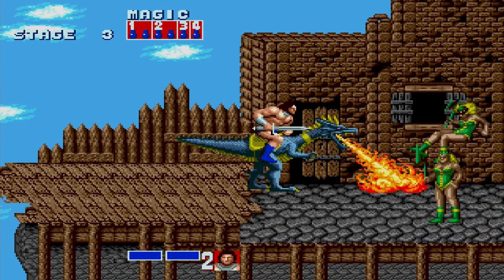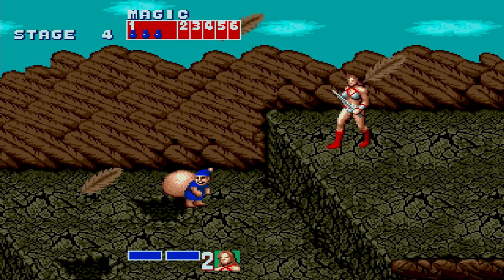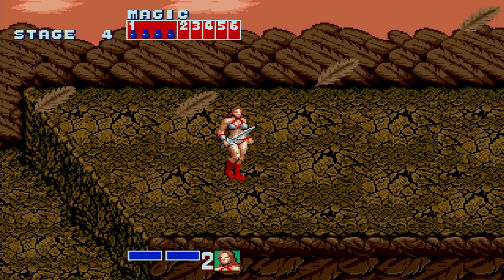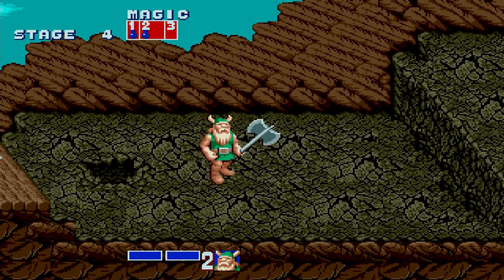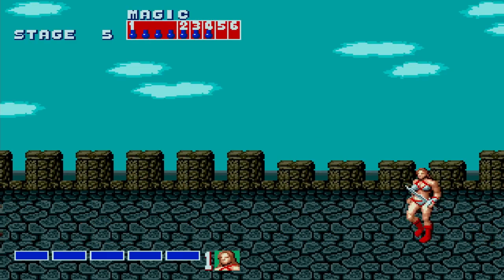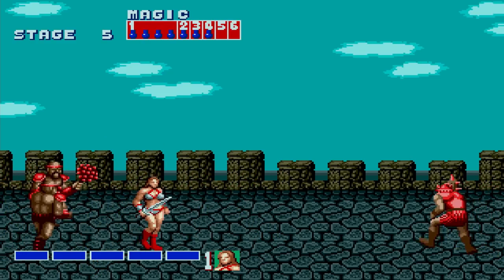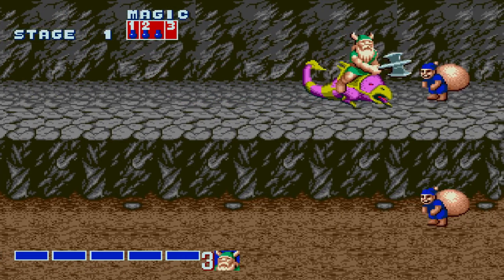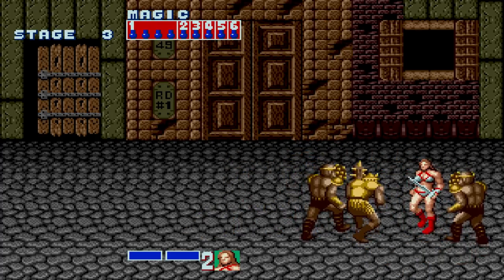Classic Review REDUX - Golden Axe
In this video, I take another look at the old-school beat 'em up, Golden Axe.

ESRB Rating: Everyone (6+) - Animated Violence